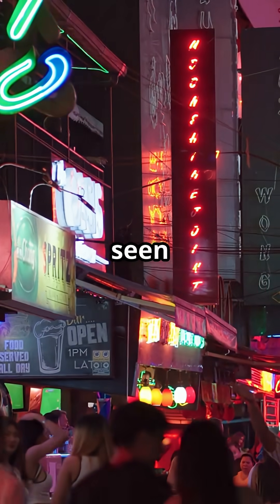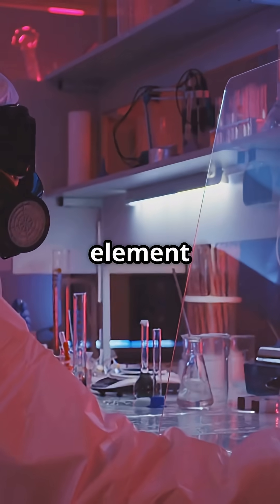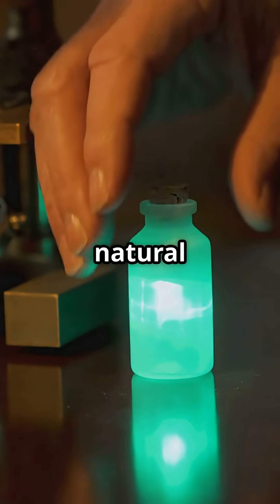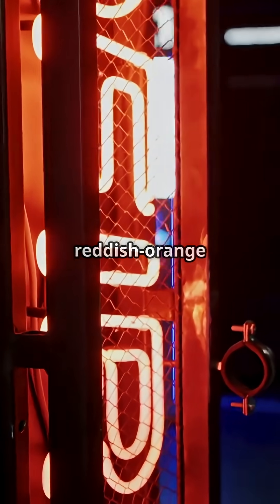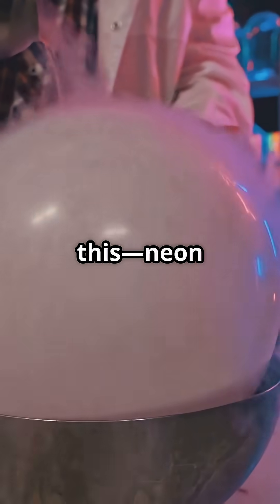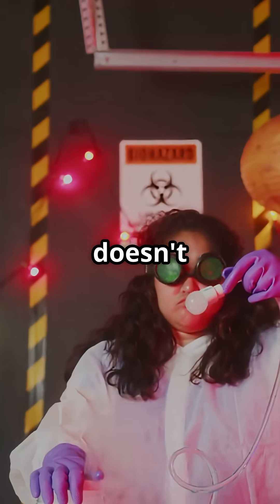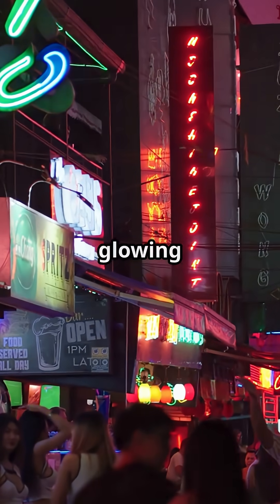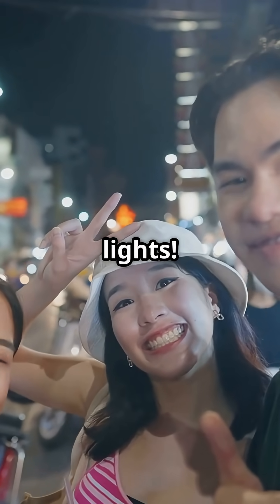Neon: Lighting Up Our World, One Glow at a Time!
Unlock the power of Neon in just 60 seconds! This YouTube Short dives into the glowing mystery of one of the most iconic elements on the periodic table. From bright signs to high-voltage indicators, neon brings light to the night. Discovered in 1898, this noble gas doesn't burn or bond easily—but it shines. Used in advertising, electronics, and even in cryogenics, neon proves that not all heroes react. With vivid visuals and rapid-fire facts, discover why neon is the quiet star of science and style.